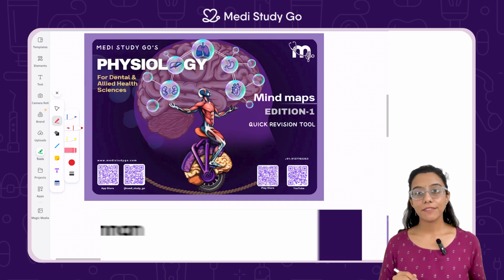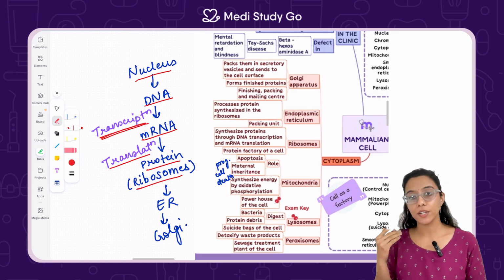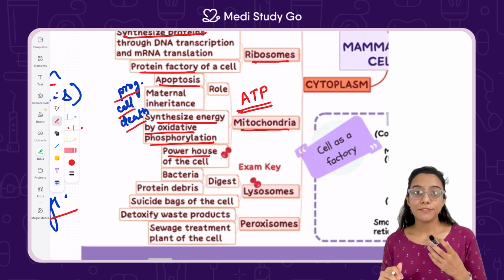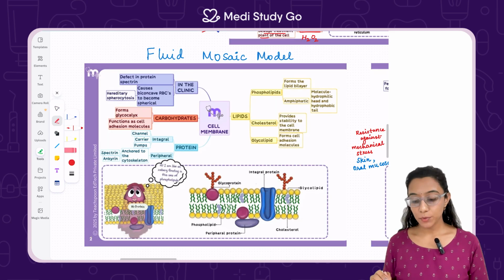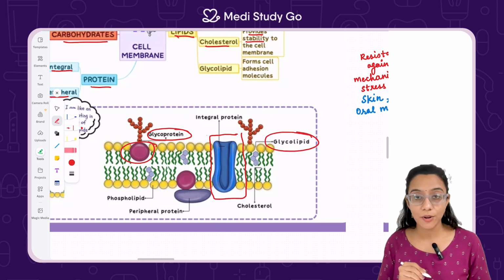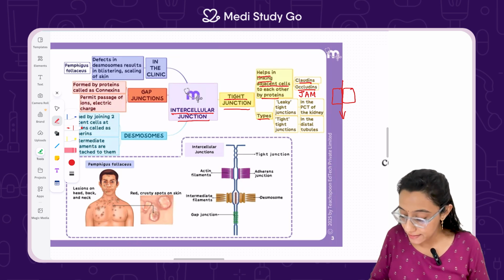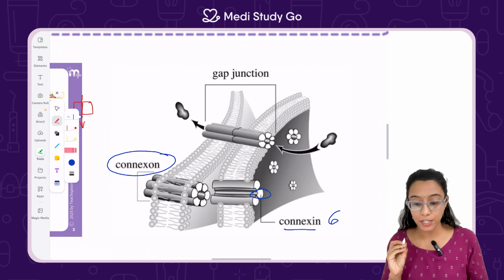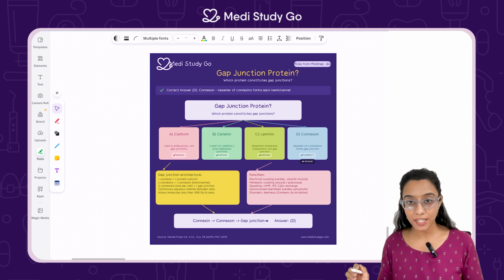Dentistry 101| Cell wall | Physiology | First year BDS | NEET MDS Lectures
In this Physiology lecture, we explain the Cell Membrane, including cell organelles, fluid mosaic model, membrane proteins, carbohydrates, cholesterol, intercellular junctions, and important clinical correlations.

The cell membrane forms the boundary of the cell and is composed of lipids, proteins, and carbohydrates arranged according to the Fluid Mosaic Model. Understanding its structure and functions is essential for mastering physiology and NEET concepts.

cell membrane
fluid mosaic model
cell organelles
nucleus
ribosomes
endoplasmic reticulum
golgi apparatus
mitochondria
lysosomes
intercellular junctions

important organelles and functions

nucleus – control center of the cell
ribosomes – protein synthesis
rough ER – protein processing
smooth ER – lipid synthesis
golgi apparatus – packaging center
mitochondria – ATP production and maternal inheritance
lysosomes – digestive enzymes and suicide bags
peroxisomes – detoxification of hydrogen peroxide

important cell membrane concepts

phospholipid bilayer forms the basic framework
hydrophilic heads face outward
hydrophobic tails face inward
cholesterol provides membrane stability
lipids provide membrane fluidity

important membrane proteins

integral proteins

embedded through the membrane
act as channels, carriers and pumps

peripheral proteins

attached to one side of membrane
examples – spectrin and ankyrin

important membrane carbohydrates

glycoproteins – carbohydrate + protein
glycolipids – carbohydrate + lipid
form glycocalyx
help in cell adhesion and recognition

important intercellular junctions

tight junctions

prevent paracellular transport
proteins – claudins, occludins and JAM proteins

adherens junctions

mechanical attachment between cells

desmosomes

strong anchoring junctions
formed by cadherins
important in skin and oral mucosa

gap junctions

formed by connexons
each connexon contains 6 connexins
allow passage of ions and small molecules between cells

spectrin defects cause hereditary spherocytosis
desmosomal defects can cause pemphigus
gap junctions allow direct cytoplasmic communication
mitochondria show maternal inheritance
lysosomal enzymes can cause cellular self-destruction when released

What is the fluid mosaic model?
Which protein defect causes hereditary spherocytosis?
What is the structural unit of a gap junction?

Timestamps

0:06 Introduction to Cell Membrane
0:38 Overview of the Cell
1:03 Nucleus and Genetic Material
1:24 Transcription and Translation
2:11 Ribosomes
2:19 Rough and Smooth ER
2:44 Golgi Apparatus
2:55 Mitochondria
3:18 Maternal Inheritance
3:42 Lysosomes
4:08 Peroxisomes
5:05 Fluid Mosaic Model
5:13 Phospholipid Bilayer
5:55 Cholesterol Function
6:02 Integral and Peripheral Proteins
6:41 Glycoproteins and Glycolipids
7:03 Membrane Fluidity and Mosaic Pattern
7:16 Hereditary Spherocytosis
8:05 Tight Junctions
8:46 Adherens Junctions
8:55 Desmosomes
9:36 Pemphigus and Desmosomal Defects
9:45 Gap Junctions
10:00 Connexins and Connexons
10:35 Gap Junction Functions
11:31 MCQ – Junction Allowing Cytoplasmic Exchange
11:47 Gap Junction Explanation
12:03 Conclusion